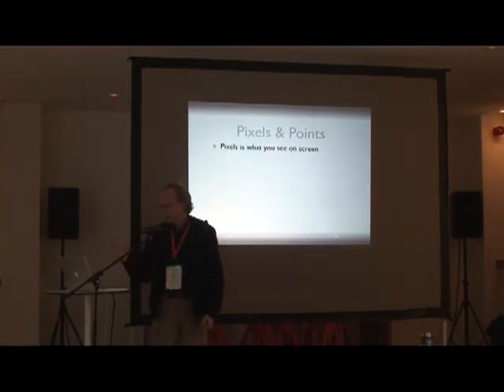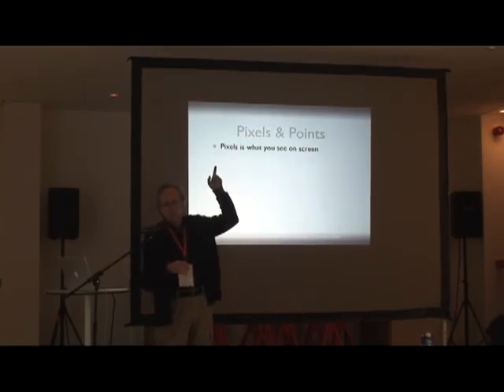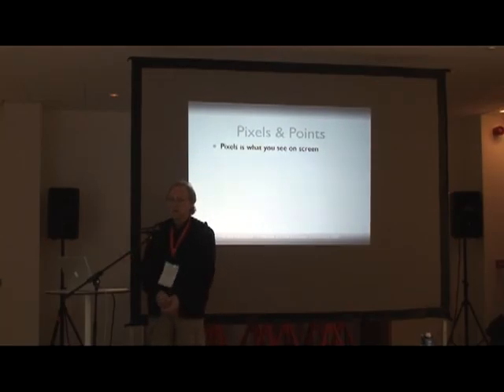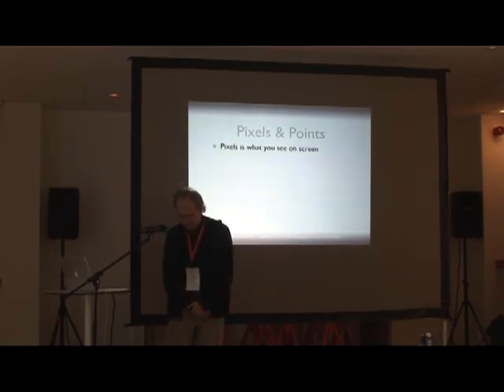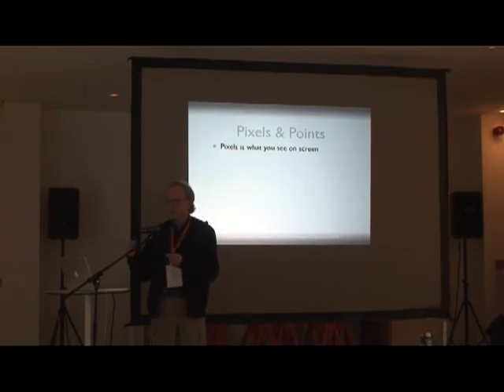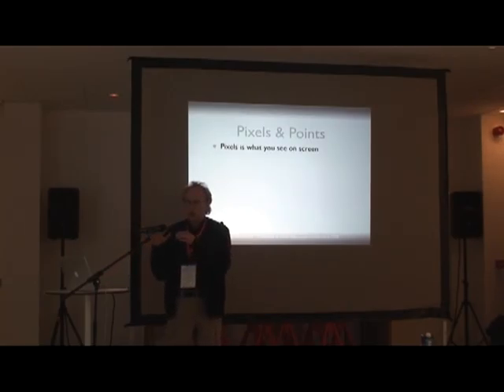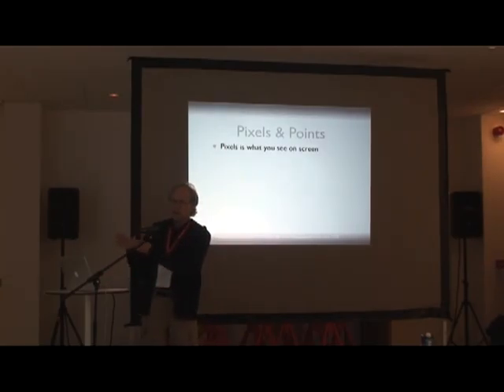LDC09 Sun Jolle 2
Jolle Carlestam talks about Lasso PDF Tags [part 2 of 5]